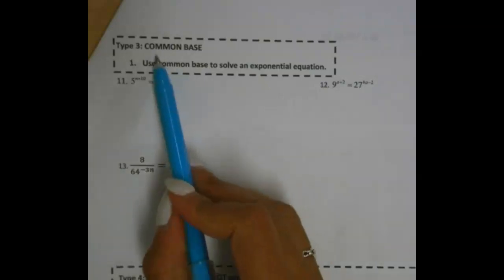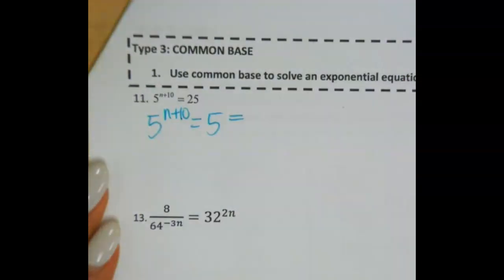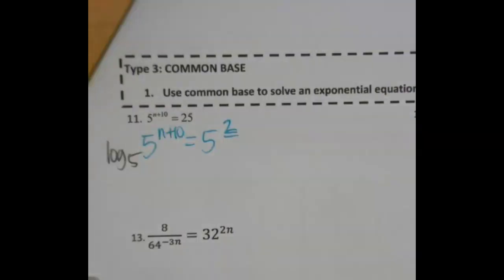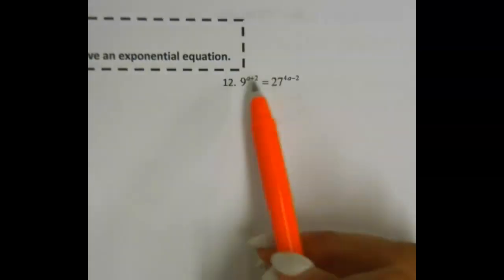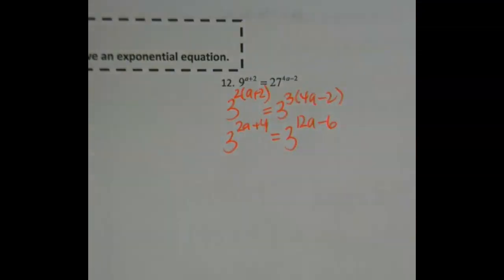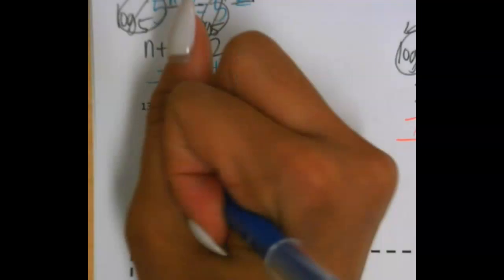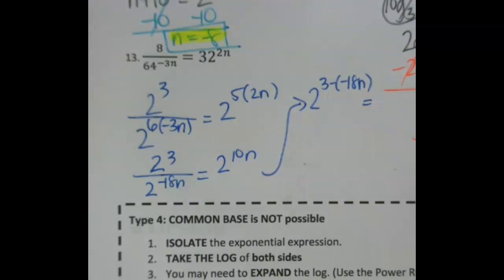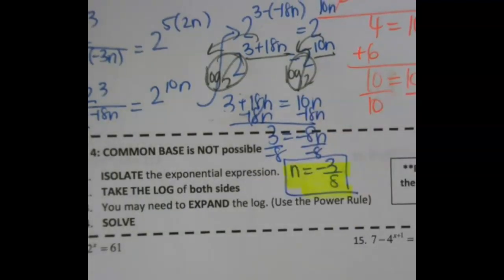7.7 Algebra 2 Solving Logarithmic Equations (Type 3 - common base)